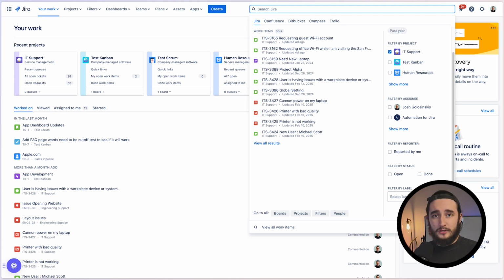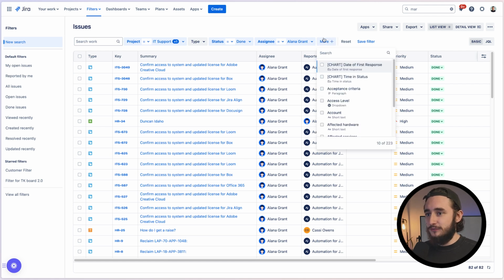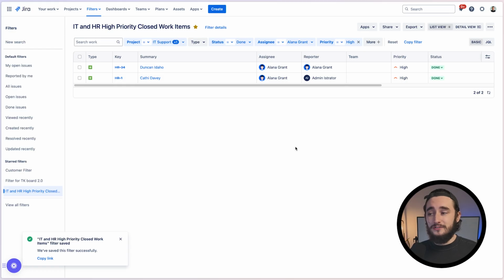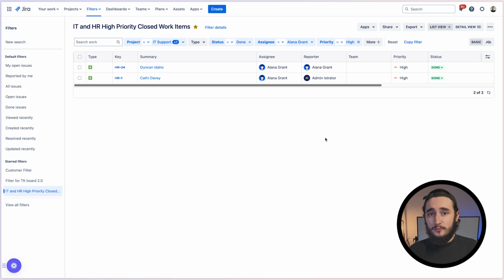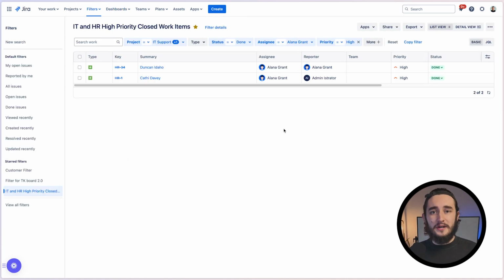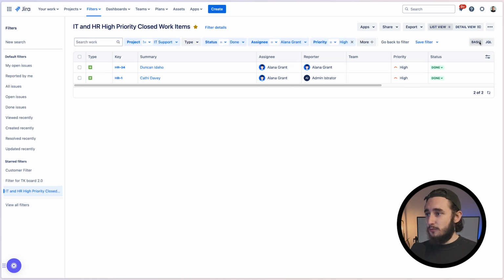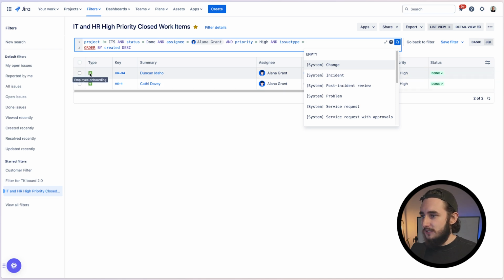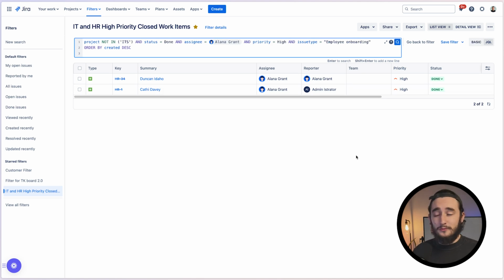How to Create and Use Jira Filters: A Step-by-Step Guide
Need more Jira Filters help?

🔍 Master Jira Filters Like a Pro | Complete Guide from Basics to Advanced JQL

In this step-by-step tutorial, you'll learn everything you need to know about using filters in Jira. From creating and saving basic filters to applying advanced techniques with JQL (Jira Query Language), this guide covers it all.

You’ll discover:
✅ How to build and save custom filters in Jira
✅ How to use filters in list and detail views
✅ How to export and share filters with your team
✅ How to apply filters to Jira dashboards
✅ How to write and debug JQL queries using AI (like ChatGPT)

👀 What is next? Explore more videos for beginners on our channels.

Perfect for Jira beginners and intermediate users who want to improve their workflow, streamline issue tracking, and make smarter use of dashboards and reports.

00:00 - Introduction
00:10 - Understanding Jira Filters
01:16 - Building a Basic Filter
02:10 - Advanced Filtering with the More Tab
02:41 - Saving and Naming Filters
03:34 - Using Filters in List and Detail Views
04:32 - Exporting and Sharing Filters
05:07 - Applying Filters to Dashboards
06:19 - Advanced Filtering Techniques
07:09 - Introduction to JQL
09:26 - Debugging JQL with ChatGPT
10:34 - Best Practices for Filters
10:56 - Conclusion